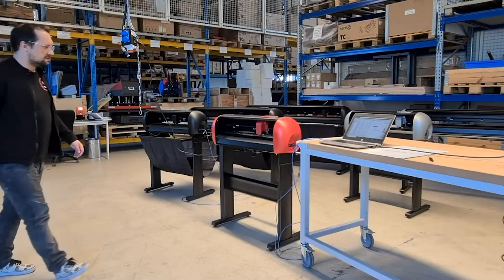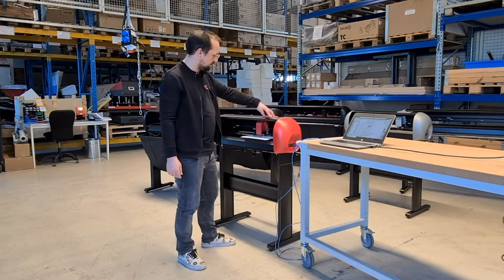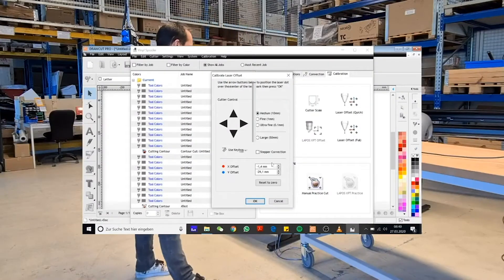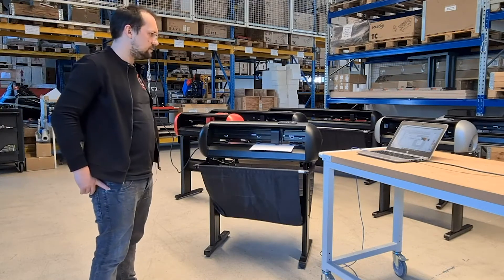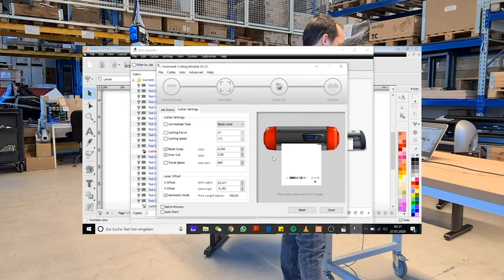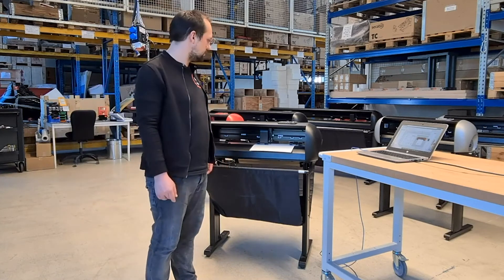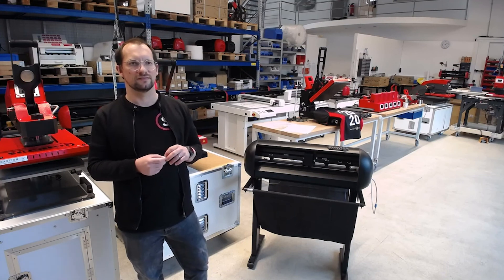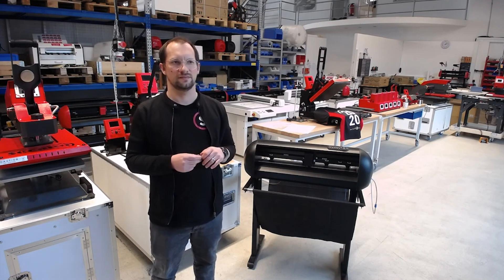Professional Secabo plotter calibration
Professional Secabo plotter calibration - one key to success with subsequent Q&A.